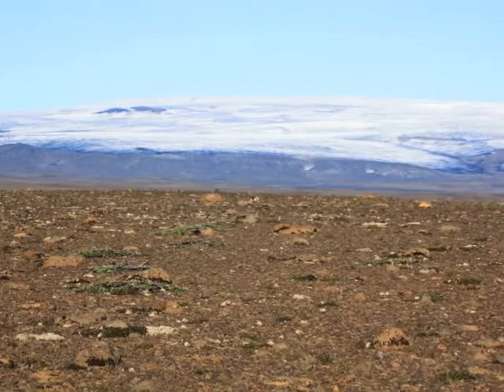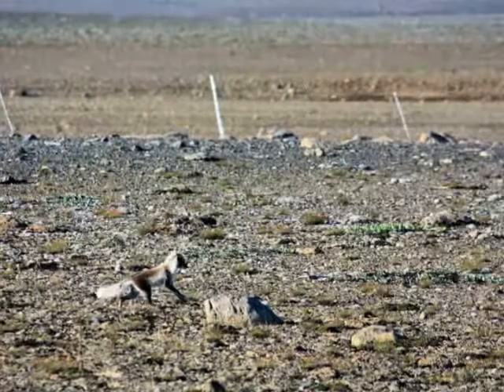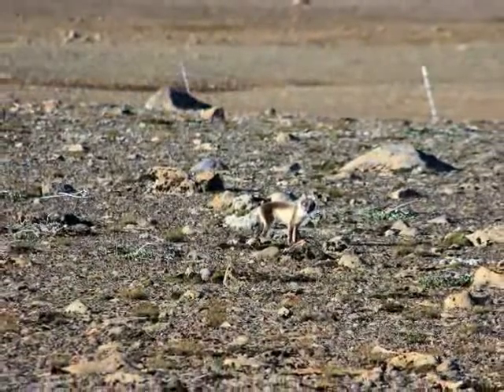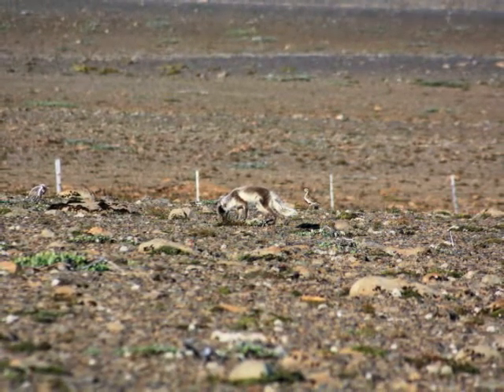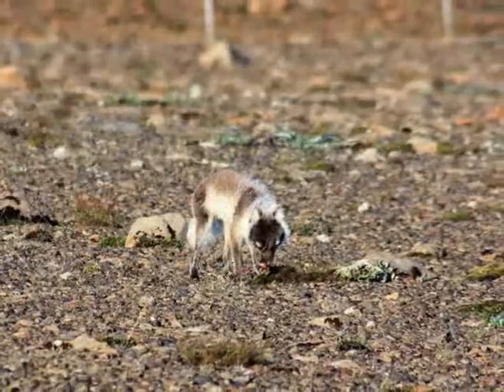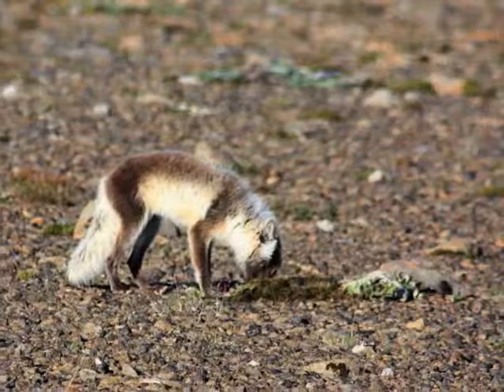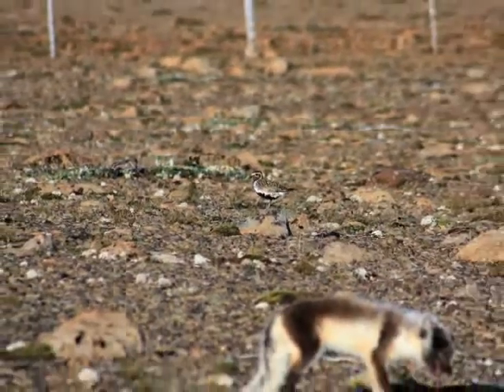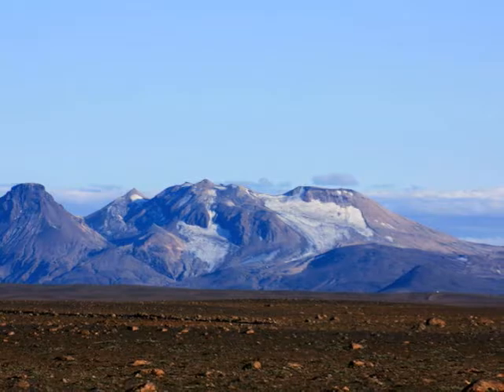Icelandic Fox in the Wild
Watch an audio slideshow of a fox feasting on a golden plover nest in the Icelandic highlands last summer. The Arctic Fox is the only native land mammal to Iceland. Foxes are good hunters. They feed on ptarmigans and various other birds, eggs and chicks. They are even known to attack lambs. Photos by Hallgrímur Egilsson, copyright: icelandreview.com.